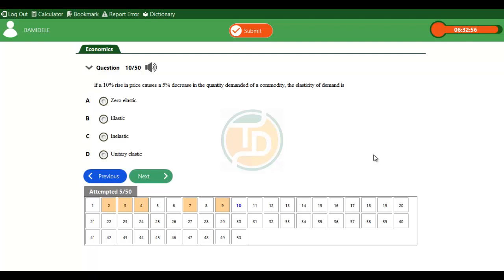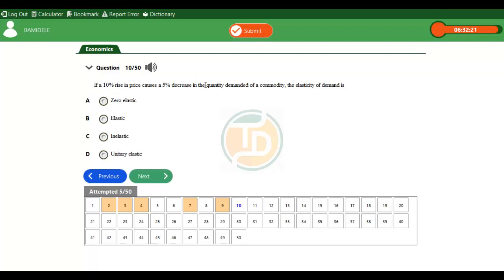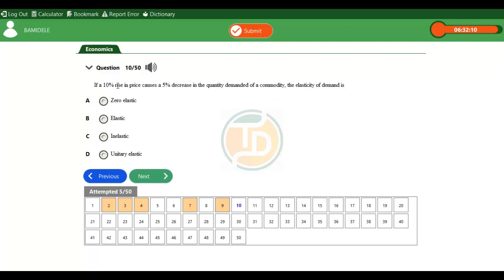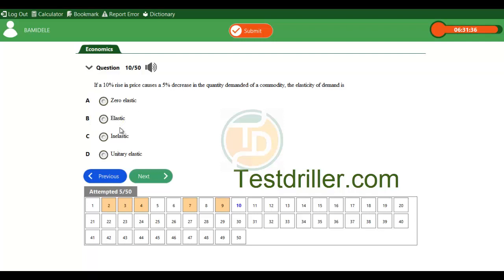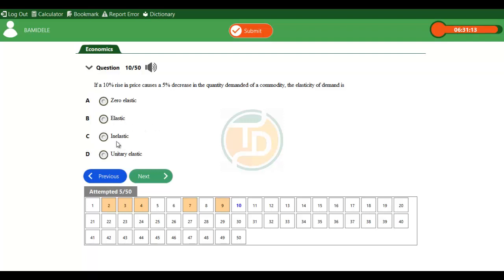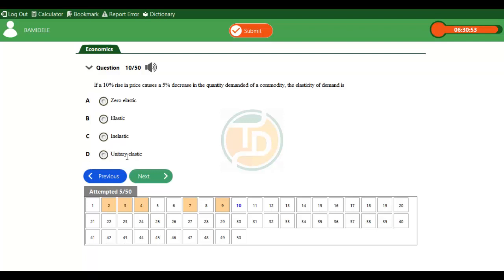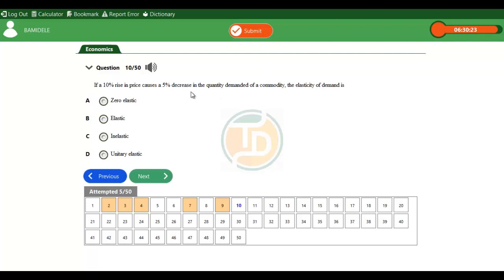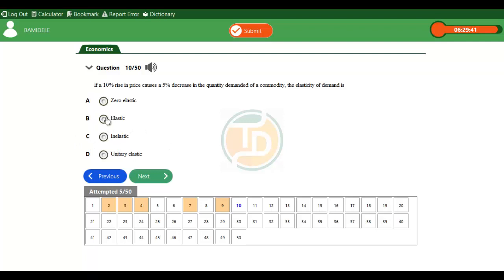UTME2014 Economics Question 10